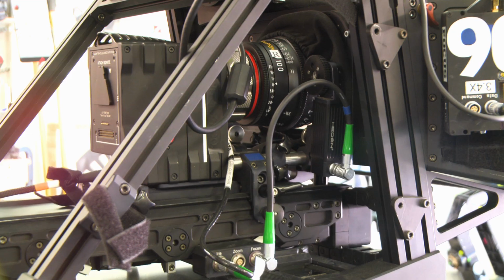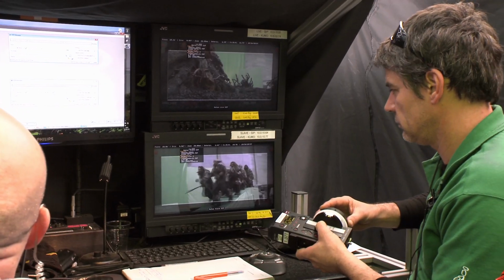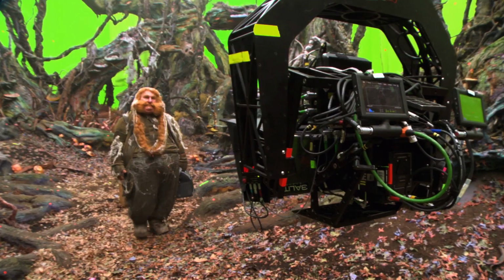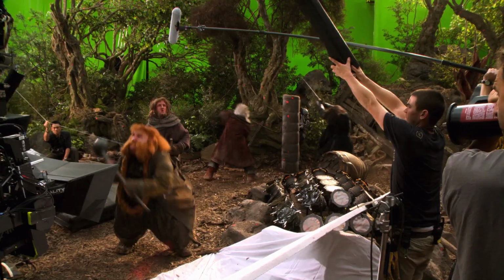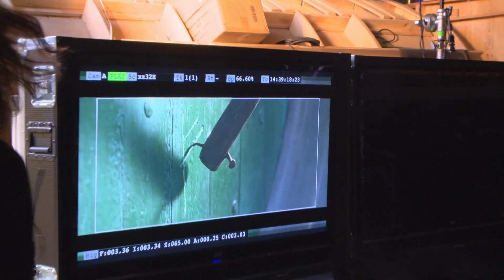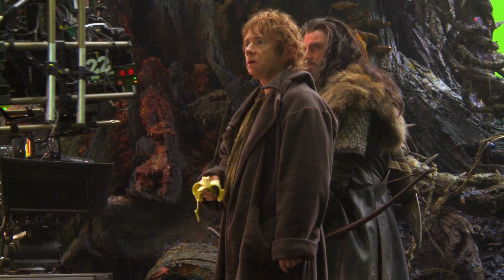The Hobbit: An Unexpected Journey - Peter Jackson's Production Diary - Part 4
From Academy Award®-winning filmmaker Peter Jackson comes "The Hobbit: An Unexpected Journey," the first of a trilogy of films adapting the enduringly popular masterpiece The Hobbit, by J.R.R. Tolkien.

The three films tell a continuous story set in Middle-earth 60 years before "The Lord of the Rings," which Jackson and his filmmaking team brought to the big screen in the blockbuster trilogy that culminated with the Oscar®-winning "The Lord of the Rings: The Return of the King."

The adventure follows the journey of title character Bilbo Baggins, who is swept into an epic quest to reclaim the lost Dwarf Kingdom of Erebor from the fearsome dragon Smaug. Approached out of the blue by the wizard Gandalf the Grey, Bilbo finds himself joining a company of thirteen dwarves led by the legendary warrior, Thorin Oakenshield. Their journey will take them into the Wild; through treacherous lands swarming with Goblins and Orcs, deadly Wargs and Sorcerers.

Although their goal lies to the East and the wastelands of the Lonely Mountain, first they must escape the goblin tunnels, where Bilbo meets the creature that will change his life forever...Gollum.

Here, alone with Gollum, on the shores of an underground lake, the unassuming Bilbo Baggins not only discovers depths of ingenuity and courage that surprise even him, he also gains possession of Gollum's "precious" ring that holds unexpected and useful qualities... A simple, gold ring that is tied to the fate of all Middle-earth in ways Bilbo cannot begin to know.

Official Warner Bros. UK channel